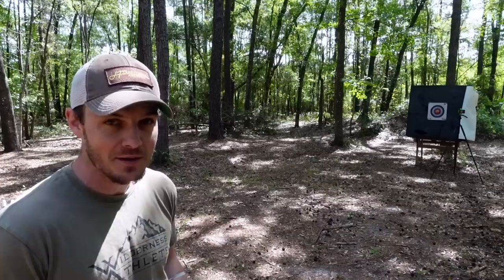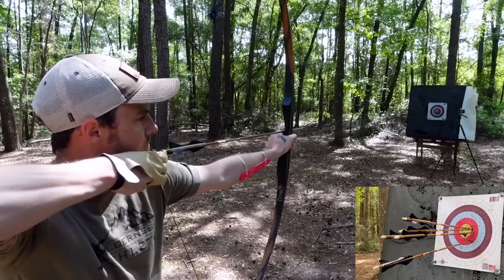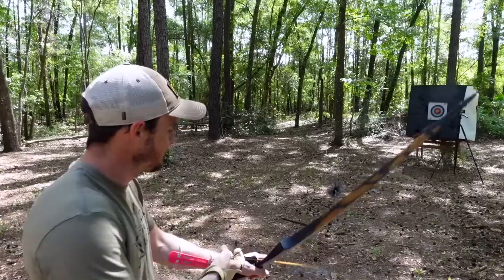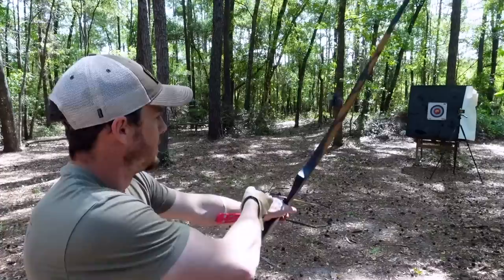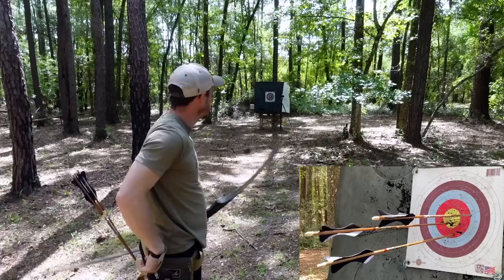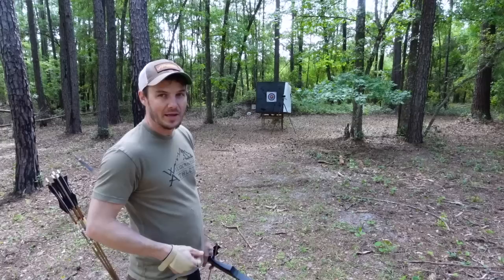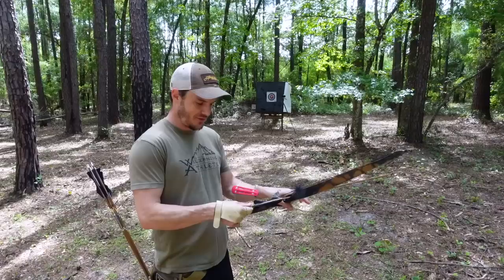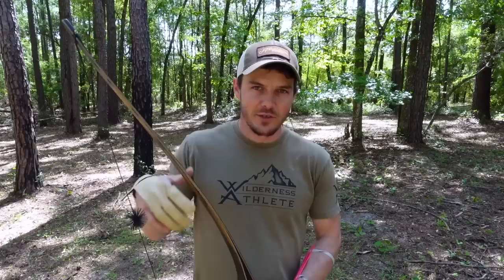Traditional Archery Challenge: 4 Different Ways to Shoot a Bow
I have been playing around with traditional archery and shooting it the various ways you can shoot a stick bow; 3 under, split finger, canting and a vertical hold. I shoot each way with a goal to hit the center of the target before moving to the next style and going further back.

Chapters:
00:00-00:58 Intro
00:58-2:28 Cant please them all
2:28-3:12 3 Under no cant
3:12-4:36 Split finger no cant
4:43-6:44 Split finger canting Howard Hill Style
6:44-7:52 Bow and arrow specs
7:52-8:32 3 under canted
8:32-18:31 15 yards
18:31-21:46 Summary

*Send Cool Stuff To:
Jake Kaminski

Send me Cryptocurrency!
Bitcoin Wallet: bc1q43y5ktt760gf2e4g6rclwv4hkg6hm5ljg4ldhx
Ethereum Wallet: 0x4144237C85978c43671206D69D666fe6E0e50355
Dogecoin: DJf31rygfsWwSRqudLCC9FYekJfLBXVAQJ
Bitcoin Cash: qz2wy3568wnfp3dzmk6m5h7nq2u8wm34xq3urkppzz
Ethereum Classic: 0x118A4a0cA5Ad03FE401Db5059f83E28D61859cc6
(if you have others I can post other wallets)